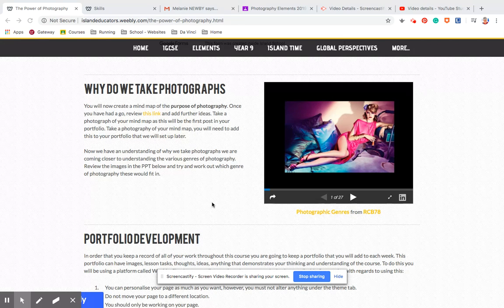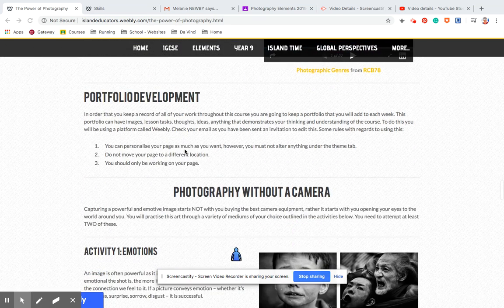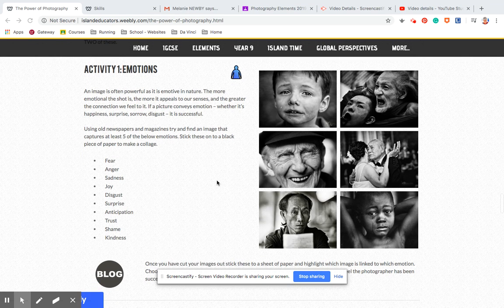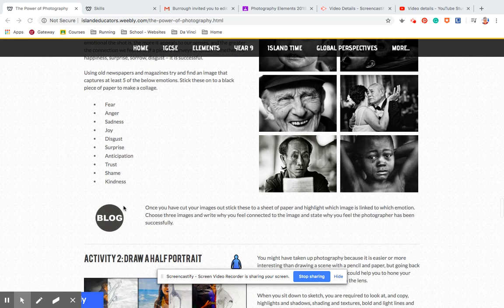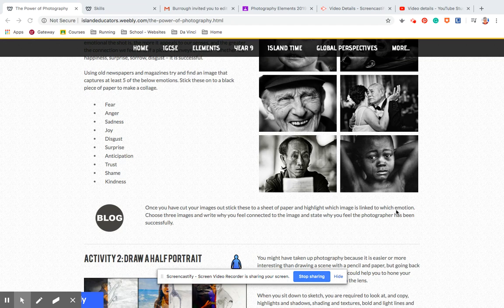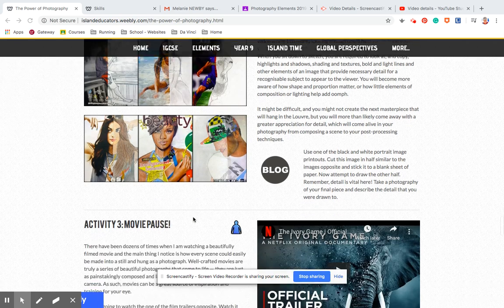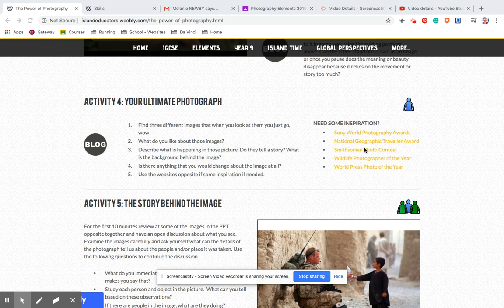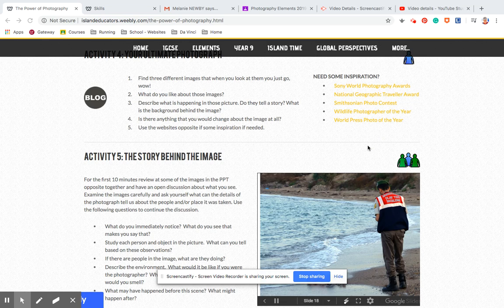Photography Elements - Activities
Photography without a camera - lesson activities.